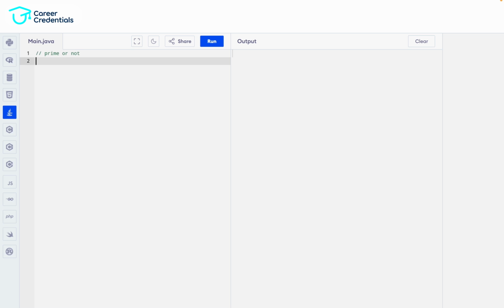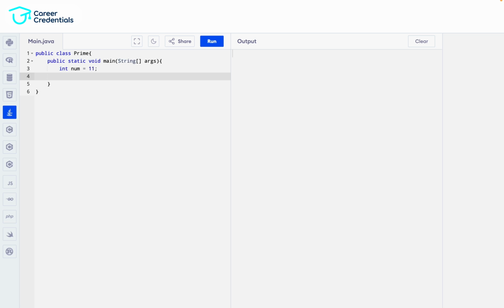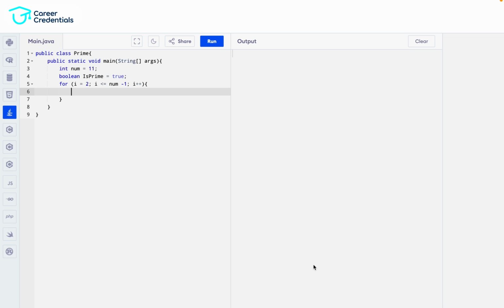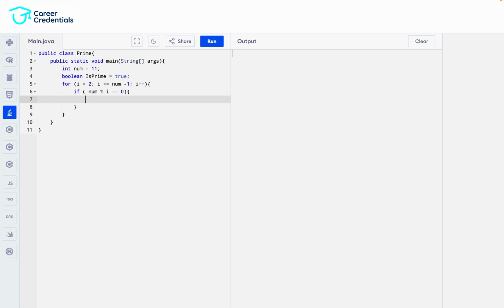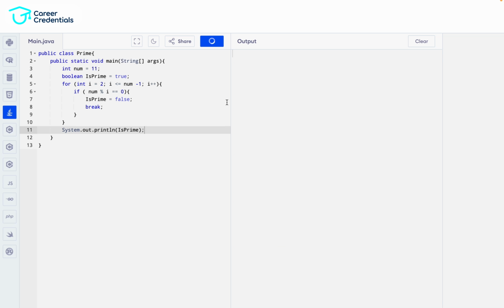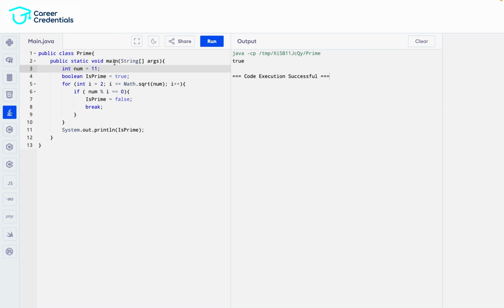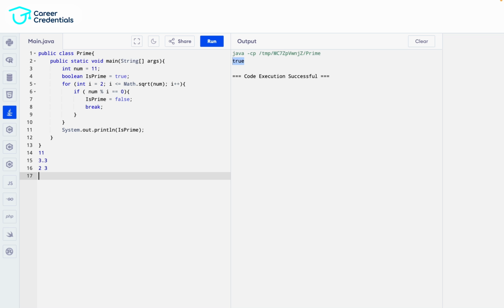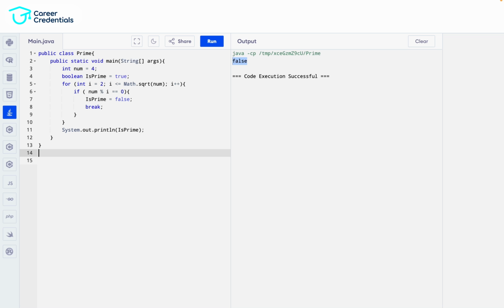Java Tutorials: Check whether a number is a Prime number | Career Credentials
Welcome to our Java programming tutorial! In this video, we’ll show you how to check if a number is prime using Java. This essential exercise is great for beginners to practice conditional statements and loops. By the end, you'll know how to determine prime numbers efficiently.